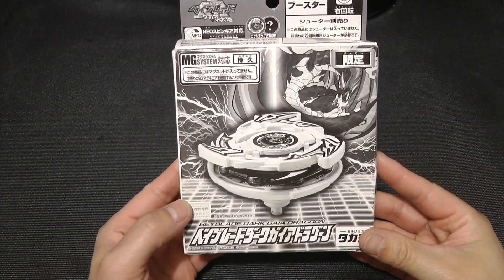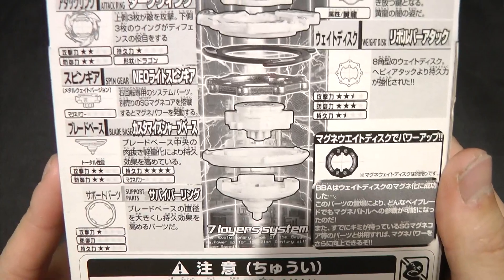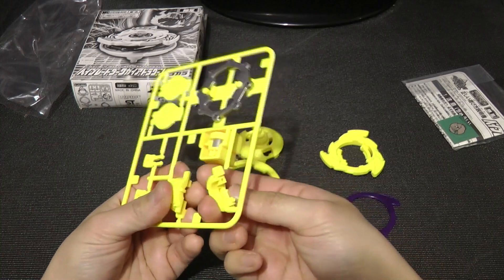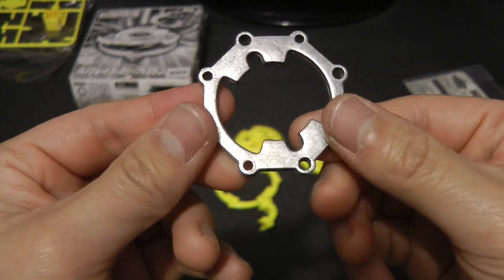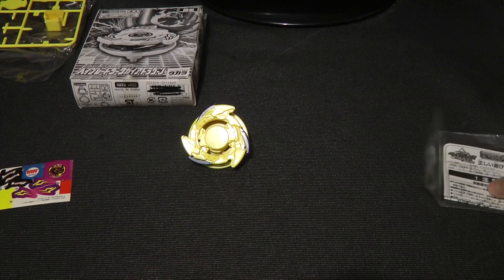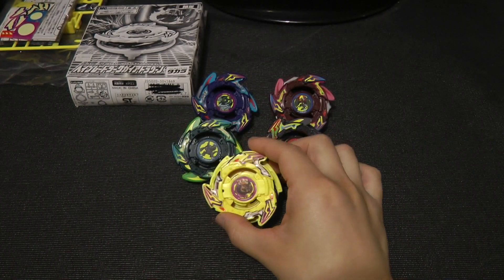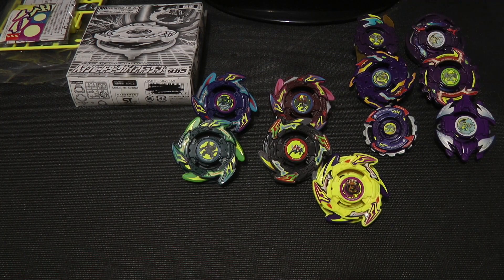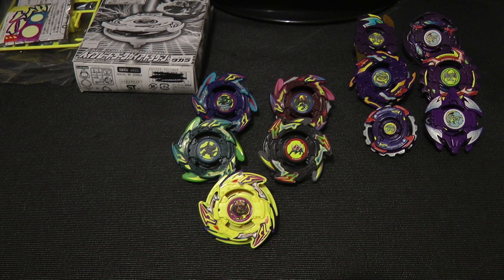Beyblade Dark Gaia Dragoon Takara Unboxing & Test Spin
The last “Dark Blade” to unbox and the last video of 2022. Hope to see you all in 2023 (lets hope its better than this year :P)!